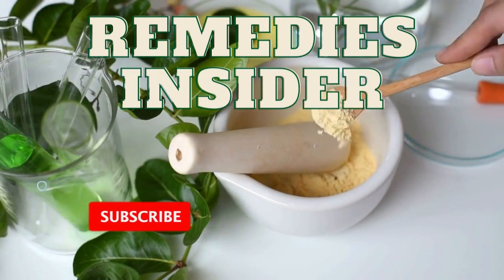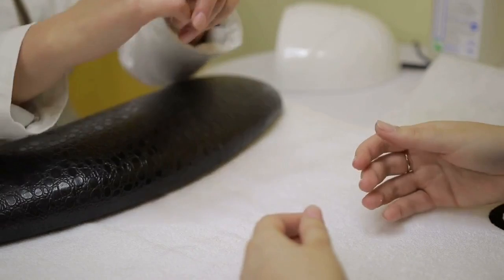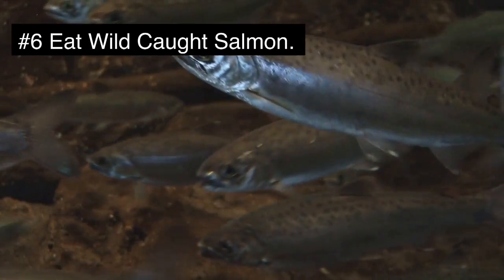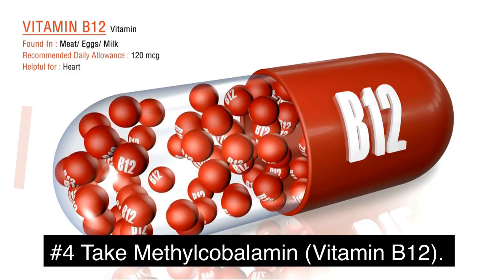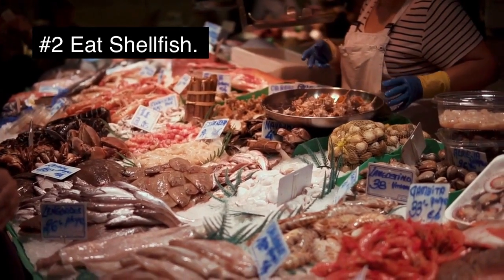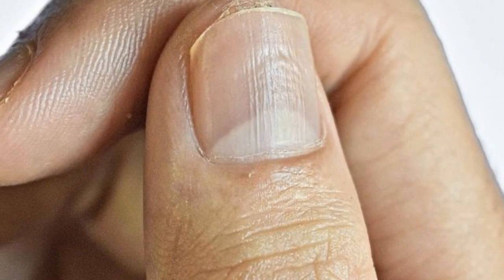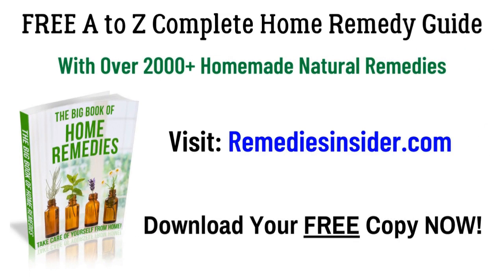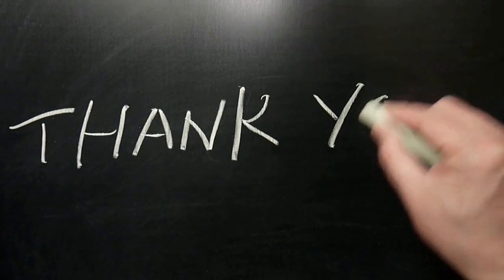Do This if You Have Vertical Ridges on Your Nails Causes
Causes of vertical ridges in nails Pick up your FREE A to Z Guide Full of over 200+ Home Remedies.

Vertical ridges in nails are usually caused by aging or trauma to the nail.

They can also be caused by certain medical conditions, such as psoriasis or diabetes. Vertical ridges are usually harmless and do not require treatment.

However, if they are causing pain or are affecting the appearance of your nails, there are some natural remedies that may help.

This video is all about 6 natural remedies for ridges on your nails.

There are several possible causes of vertical ridges in nails. Aging is the most common cause, as the nails become thinner and less elastic with age.

Trauma to the nail can also cause vertical ridges, as can certain medical conditions, such as psoriasis or diabetes.

These include soaking the nails in warm water, massaging the nails with nourishing oil, and protecting the nails from further trauma.

If these measures do not improve the condition of your nails, you may need to see a doctor or dermatologist for further treatment.